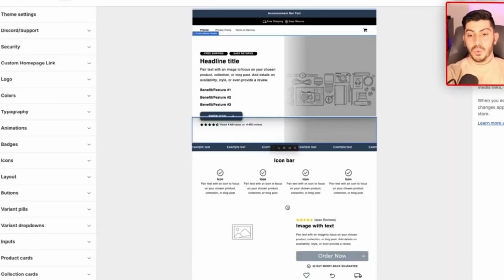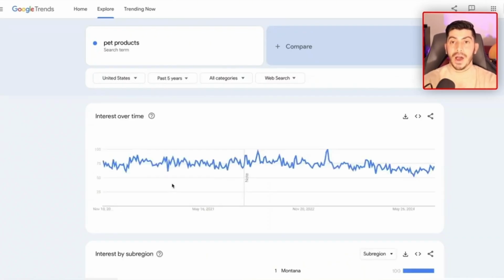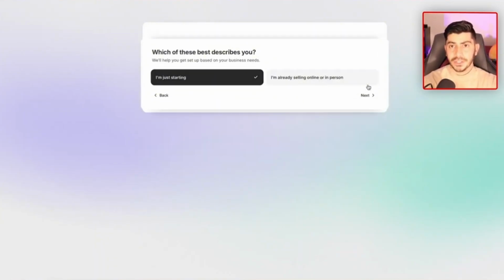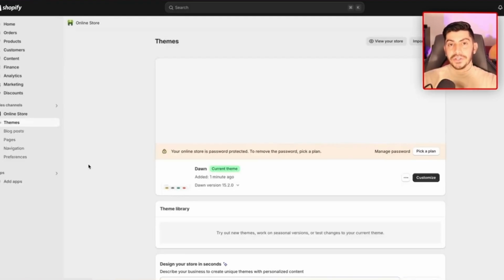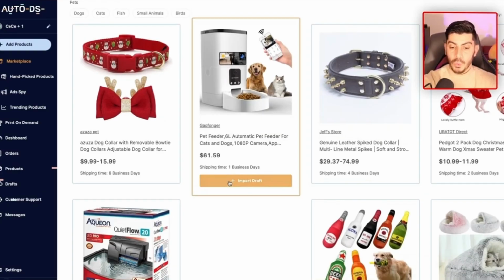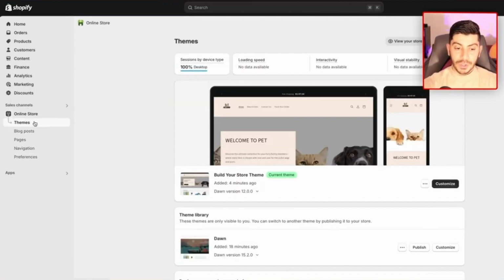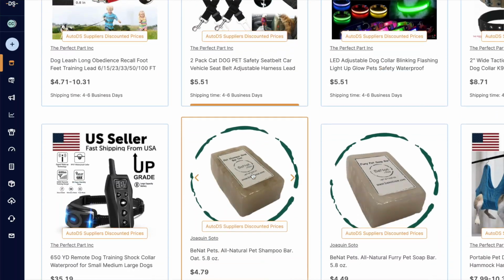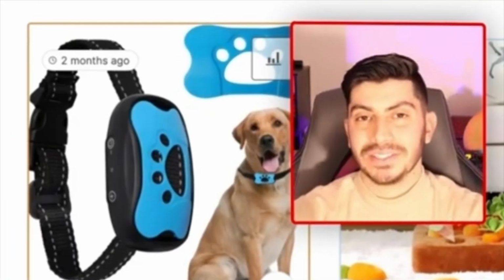The Quickest Way To Start Dropshipping 2025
The Quickest Way To Start Dropshipping in 2025
Services mentioned in this video:
✅30 Day Trial To AutoDS to Find Winning Products TODAY✅:

Build Your Store AI:
The artificial intelligence software that creates your store and uploads products:

How to Start Your Online Business FAST Using AI (Low-Cost Method)
Discover how to launch your online dropshipping business FASTER than ever using cutting-edge AI tools - without breaking the bank! In this video, I reveal my step-by-step system for building a profitable online business from scratch using affordable AI solutions that do the heavy lifting for you.

🔥 What You'll Learn:

How to identify profitable niches with AI market analysis tools
Setting up your store in under 24 hours using AI-powered templates
Creating professional product descriptions and marketing copy instantly
Automating customer service with intelligent chatbots
Scaling your business while keeping costs minimal

If you've been waiting for the perfect time to start your online business journey, THIS IS IT! The AI revolution has made entrepreneurship more accessible than ever before.

👉 FREE RESOURCE: :
📹Previous Video: Top 10 Dropshipping Products To Sell